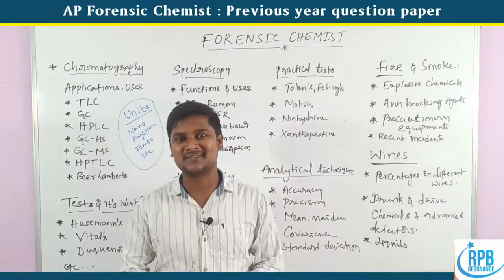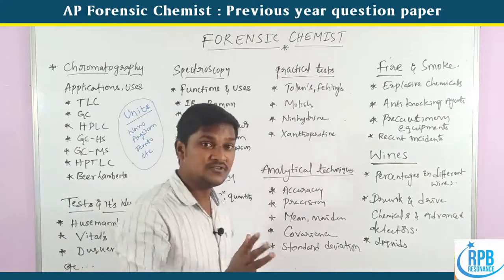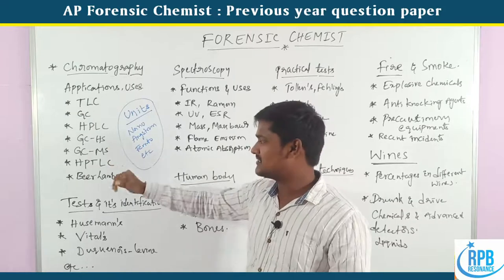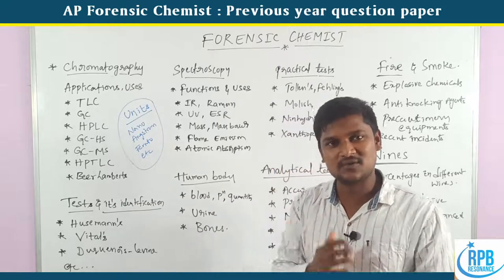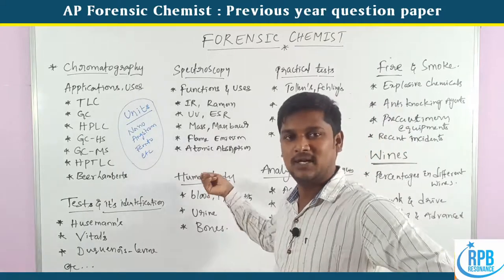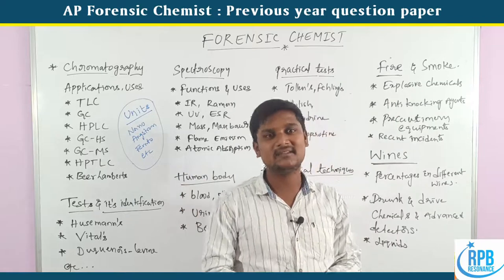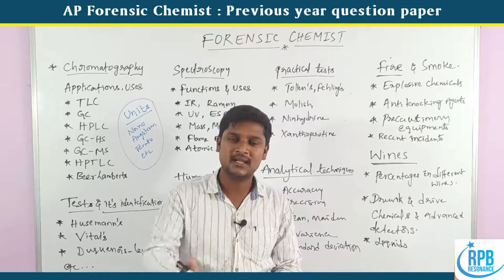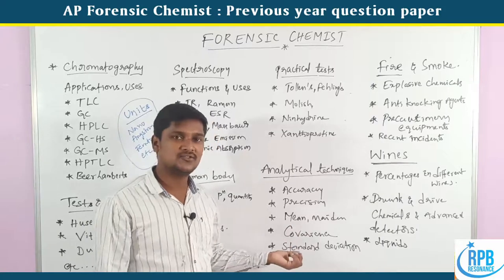Ap Forensic Scientist (Chemist) l Previous year papers l Important topics l Common questions l Rpb